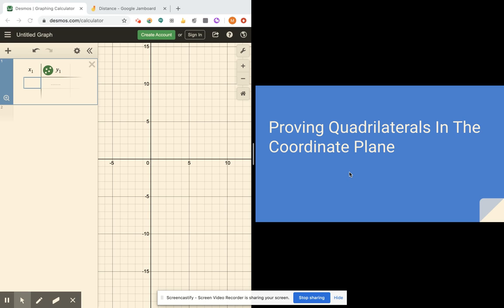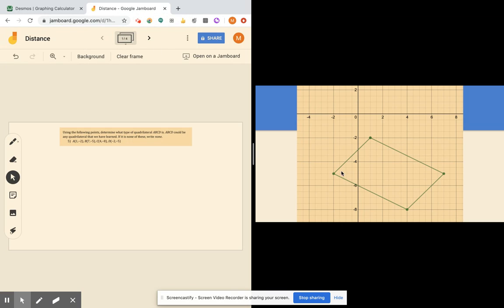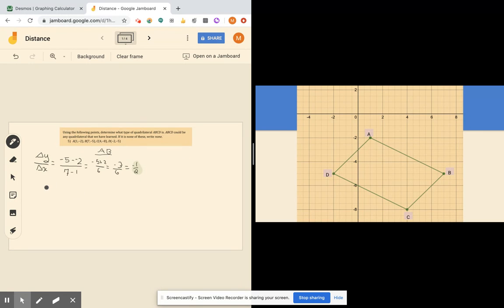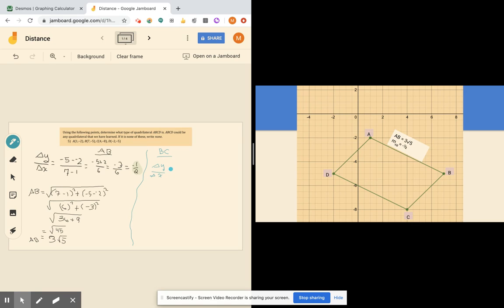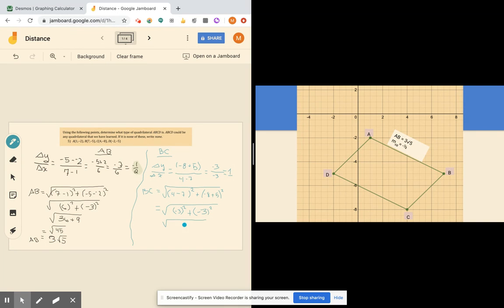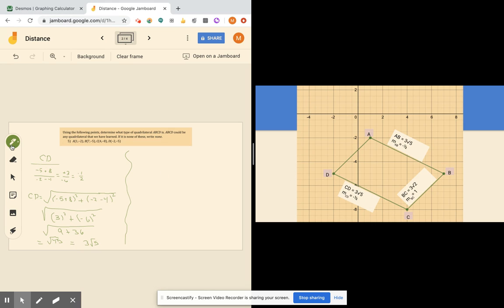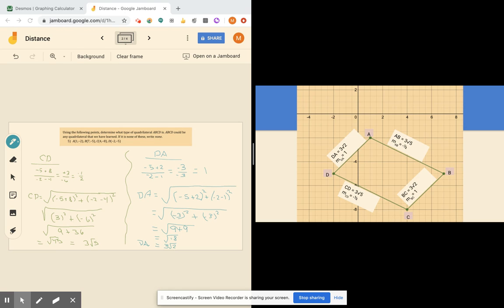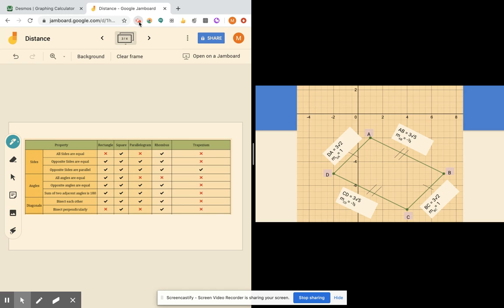Proving Quadrilaterals in Coordinate Plane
Classifying quadrilaterals example in coordinate plane